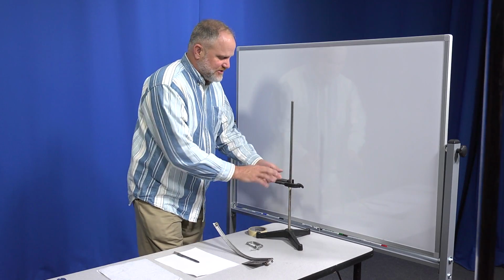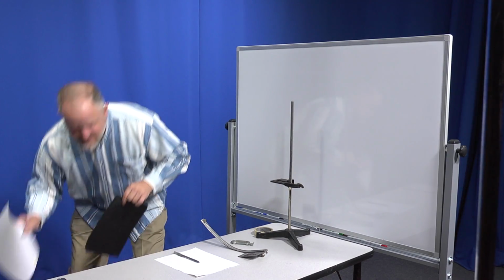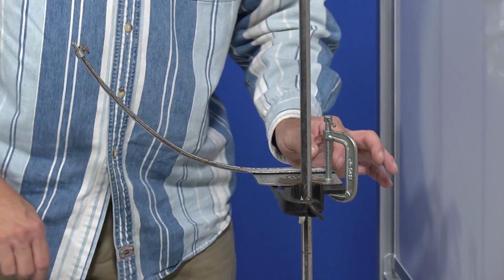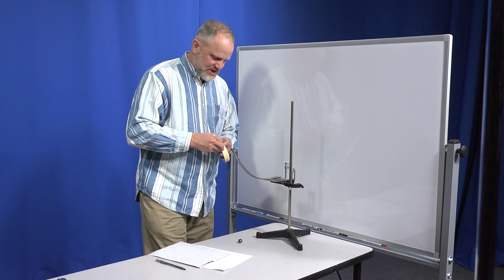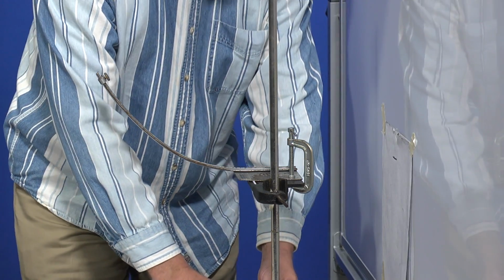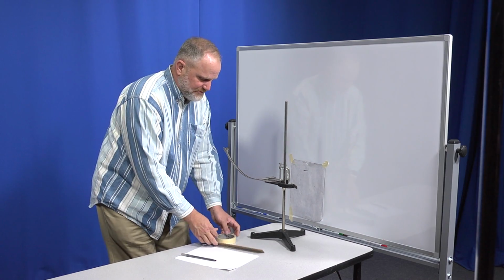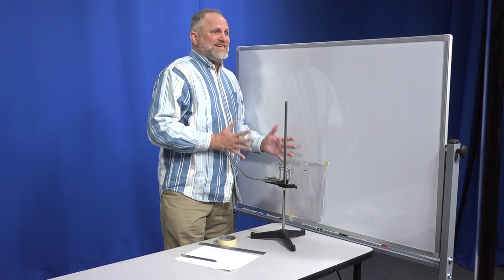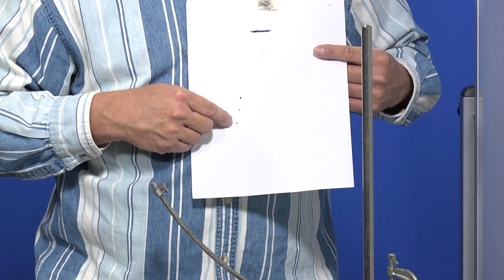Dr. Doug Barlow on Two Dimensional Motion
Santa Fe College Professor Doug Barlow, Ph.D.